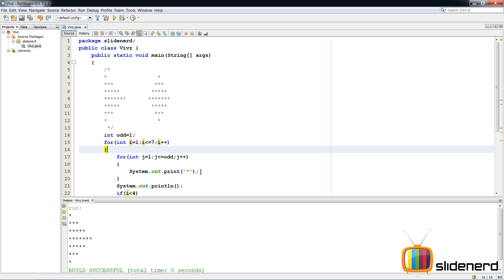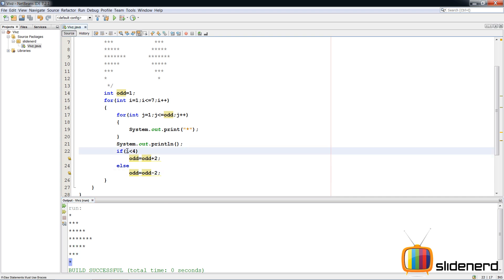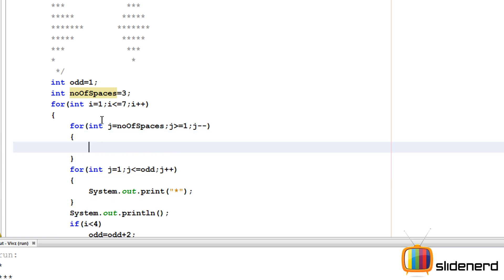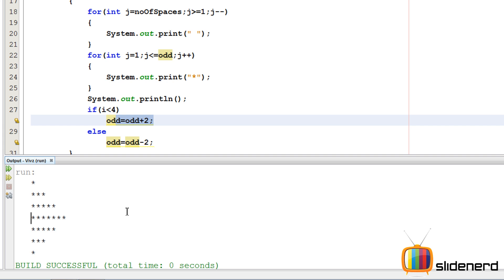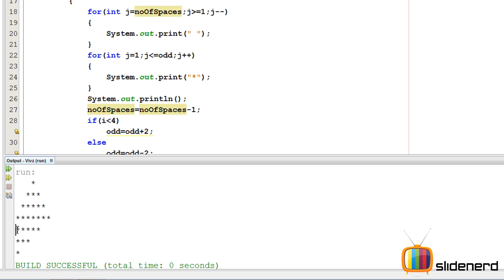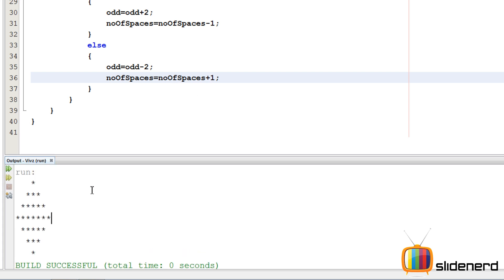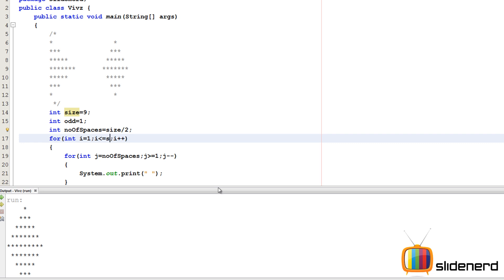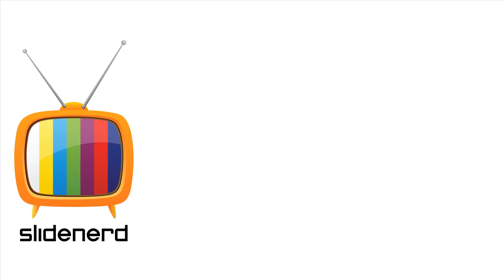62 Java Patterns The Diamond Part 2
part 2
This video shows how to make the diamond Java pattern